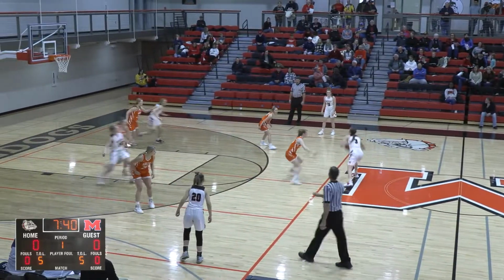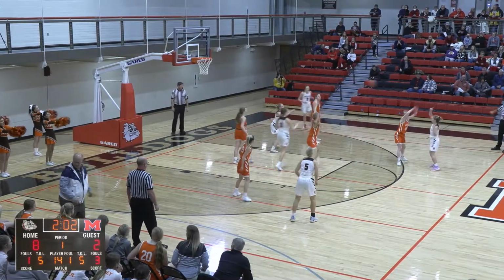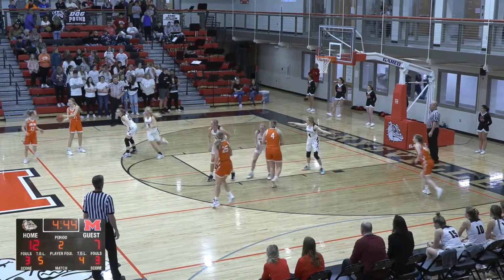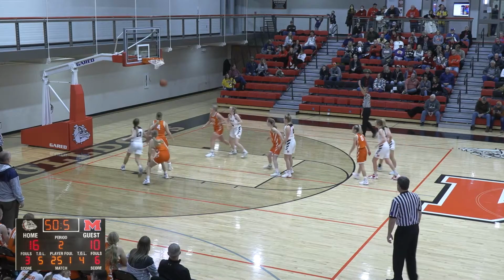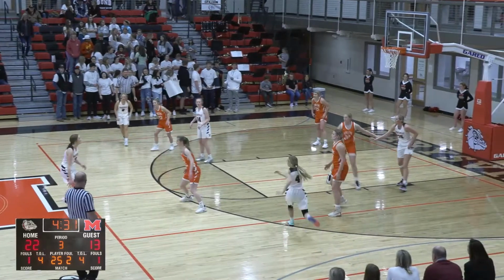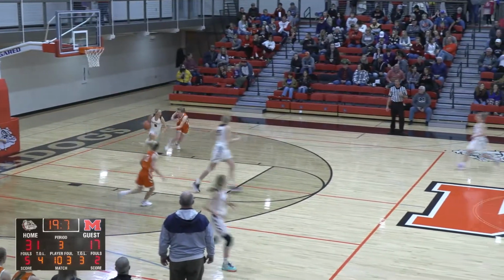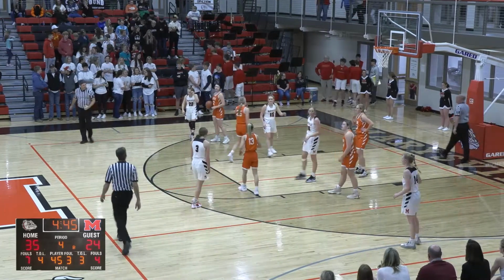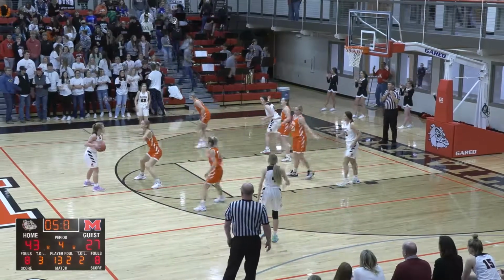High School Basketball | Marysville vs Abilene | Varsity Girls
Enjoy Blue Valley's coverage of the 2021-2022 High School Basketball season!

On January 7, 2022, the Marysville Bulldogs hosted the Abilene Cowboys